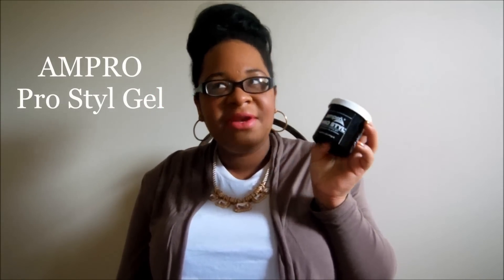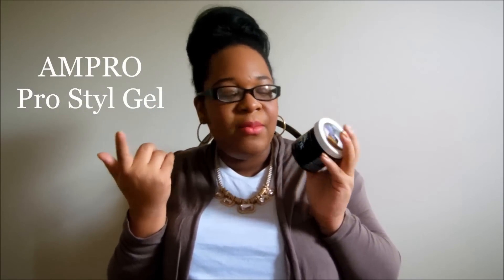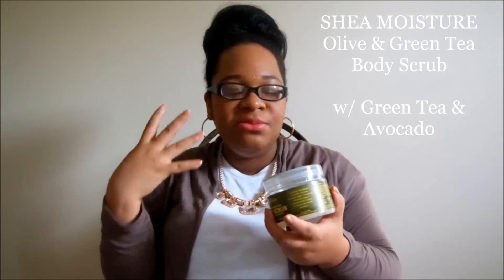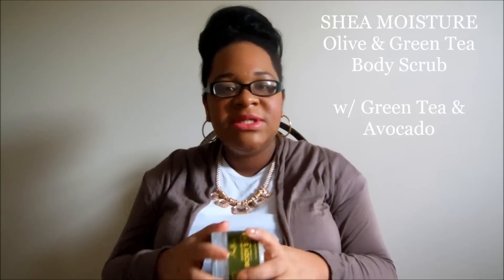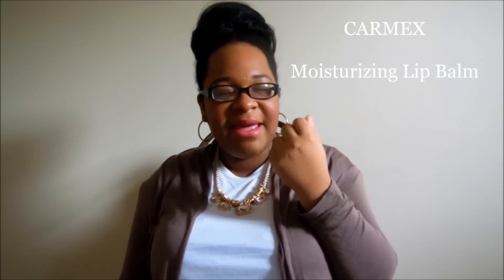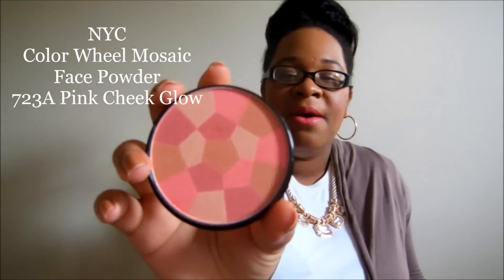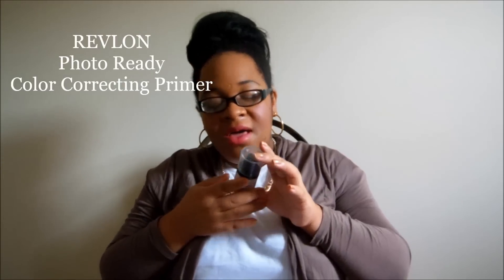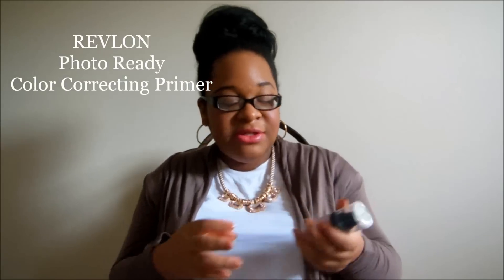December Favorites 2012